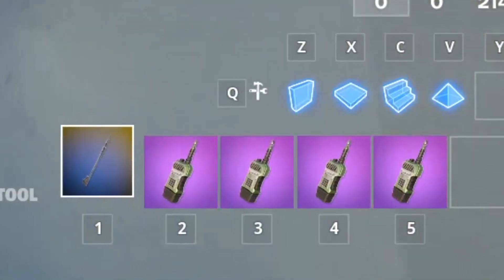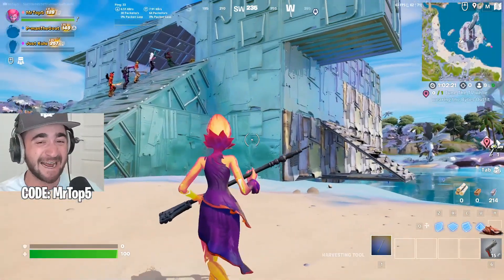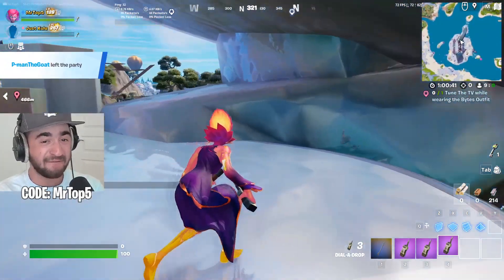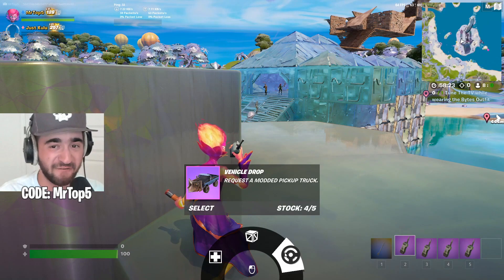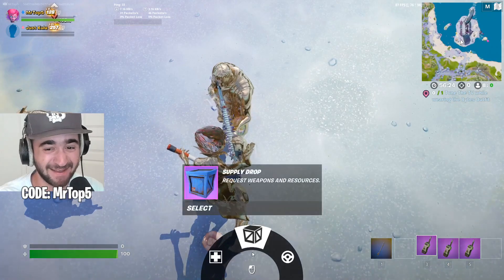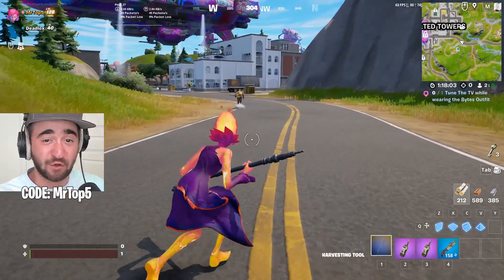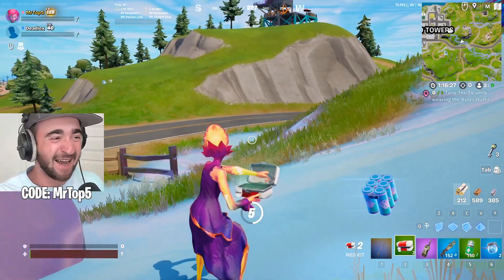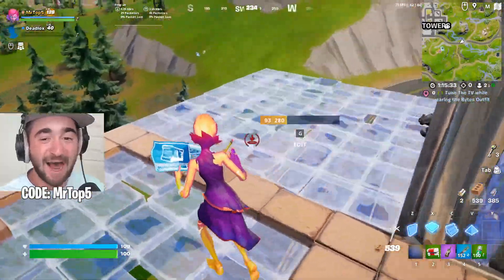Trolling With NEW "Dial-A-Drop" In Fortnite!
Today in Fortnite Season 4, Fortnite added a SECRET item, so I trolled my friend!